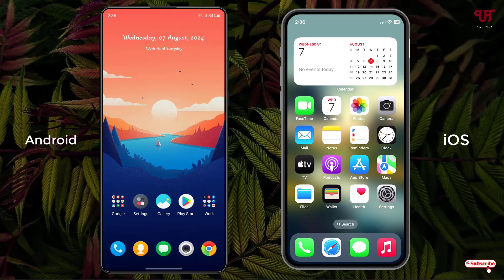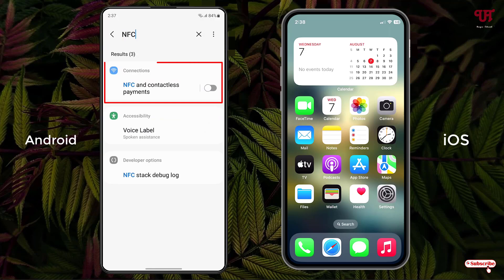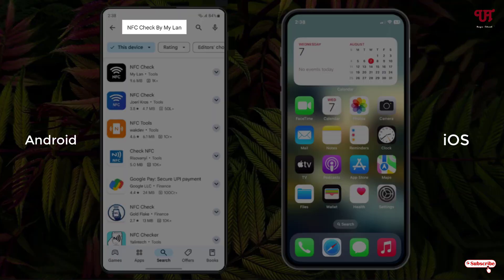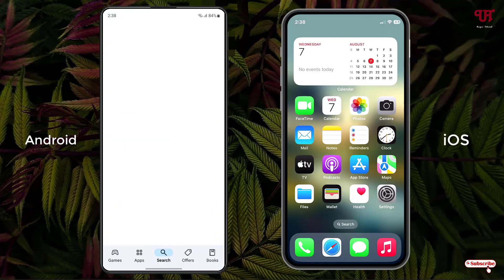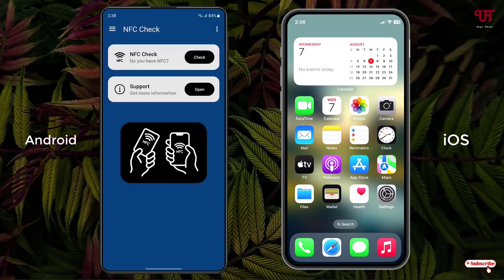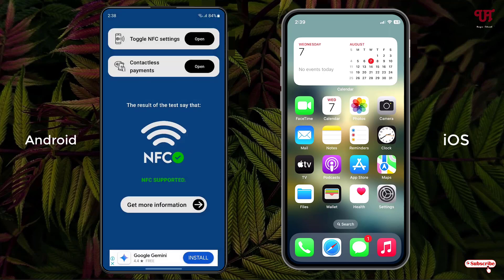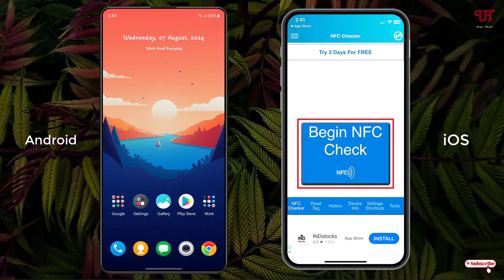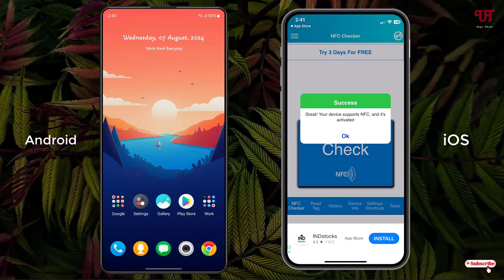How to find out if the Android and iOS smartphones support NFC or not ?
This video tutorial is all about How to find out if the Android and iOS smartphones support NFC or not ?